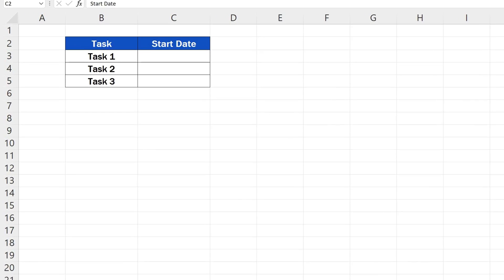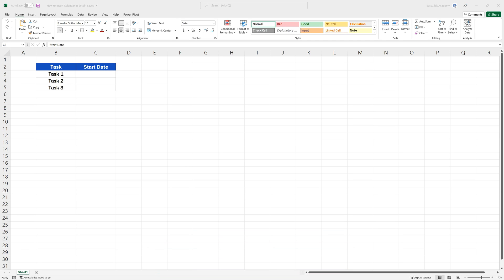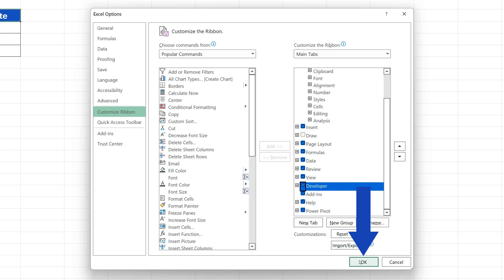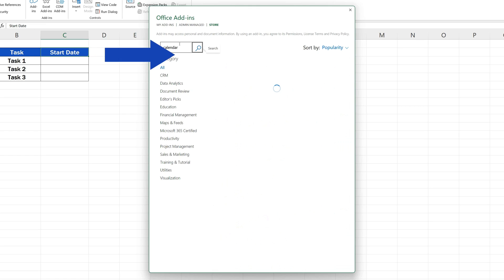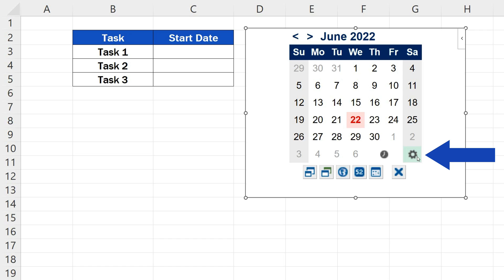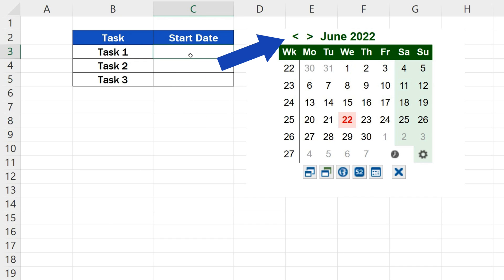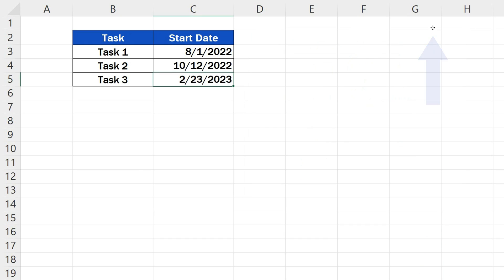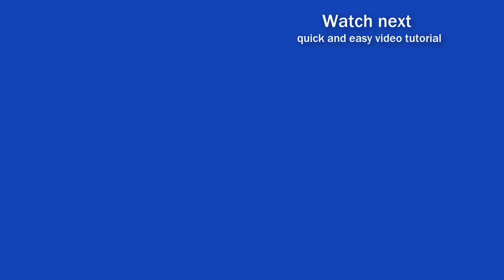How to Insert a Calendar in Excel (the Simplest Way)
Today we’ll be talking about how to insert a calendar in Excel. Thanks to this function you’ll be able to use a date picker, which allows you to comfortably enter dates in data tables. Shall we start?

⏱️Timestamps⏱️
0:00 Intro
0:38 How to Insert a Calendar in Excel
2:03 How to Enter Specific Dates to Data Tables Thanks to the Calendar Function

Transcription How to Insert a Calendar in Excel (the Simplest Way)